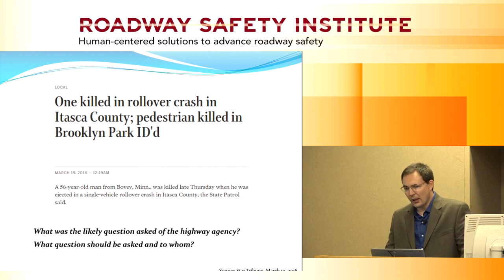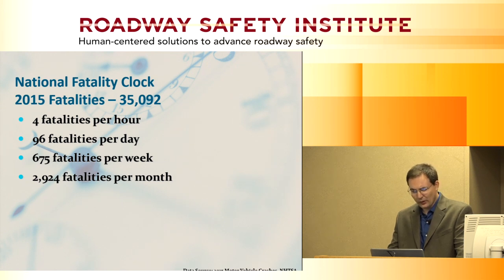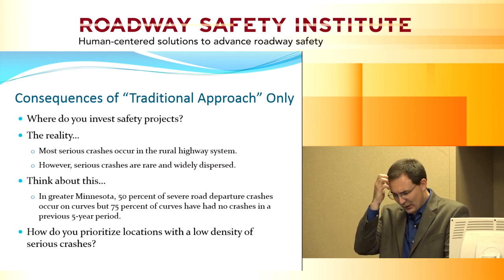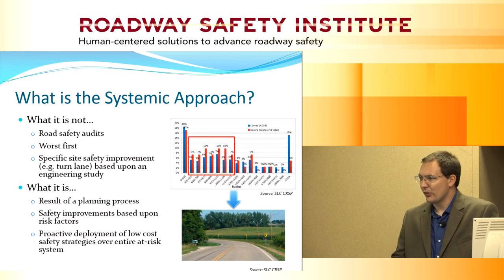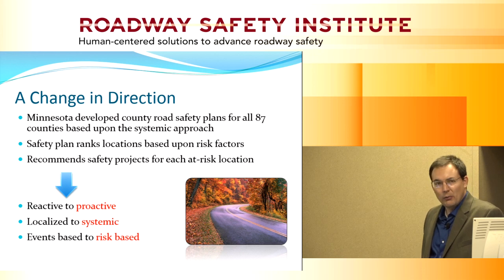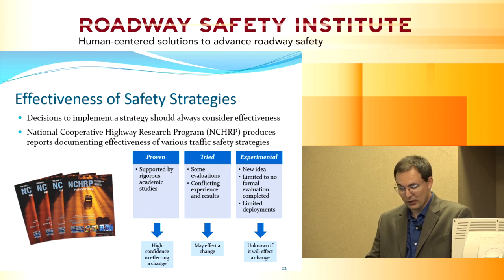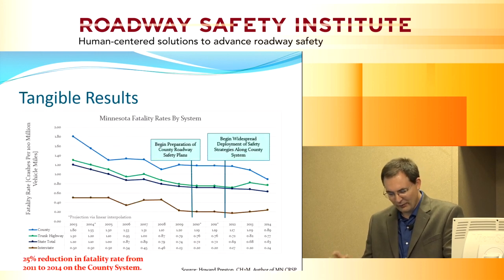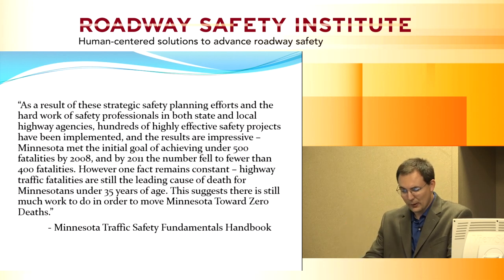2016 Fall Seminar #1: Systemic Approaches to Rural Highway Safety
Presented by Victor Lund, County Traffic Engineer, St. Louis County, Minnesota

Please type how many people are watching at your location into the chatbox. We’re required to report our viewership rates to the US DOT and would appreciate having the most accurate count possible.

Please enter questions for the speaker into the chatbox.

If you cannot access the chatbox and would like to submit a question and report the number of viewers watching, please email .